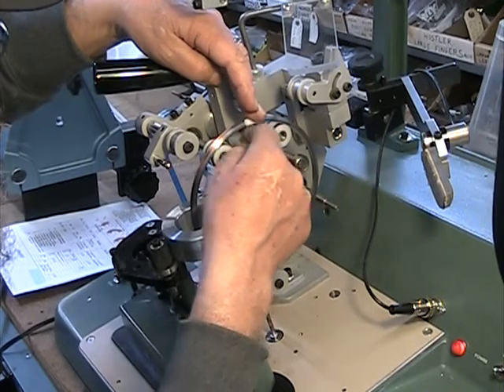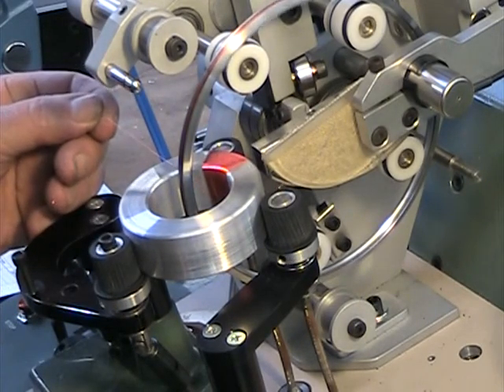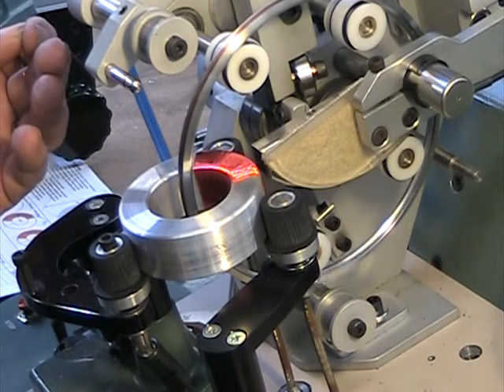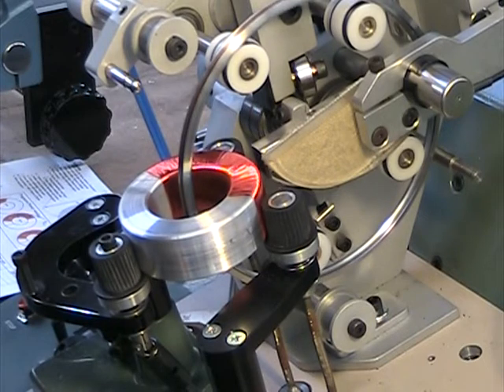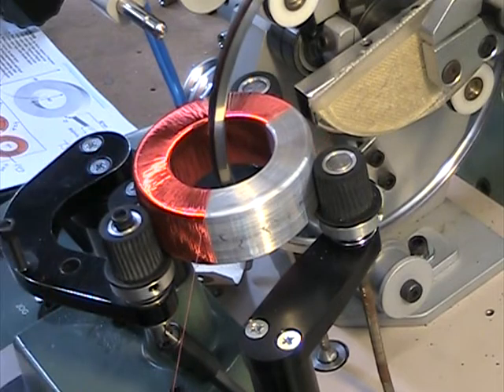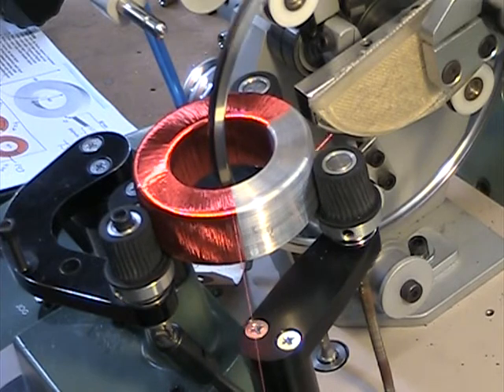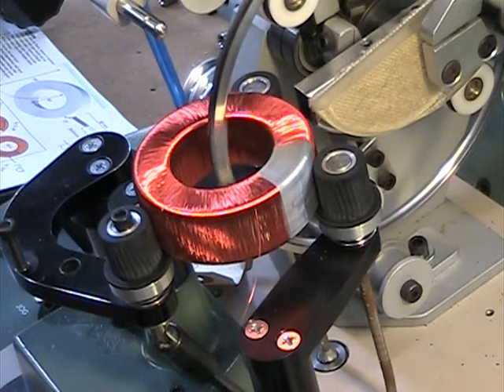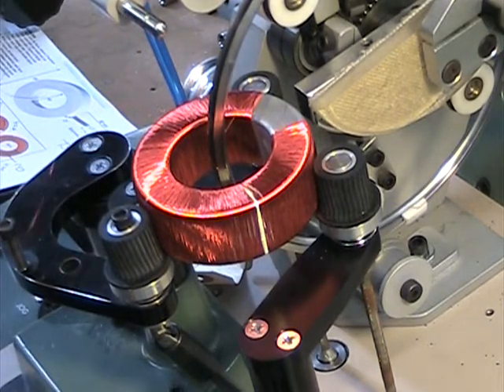Sector Winding Part 3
This is our 3rd attempt winding all 4 sectors without stopping. There was a 305 load count on the shuttle.